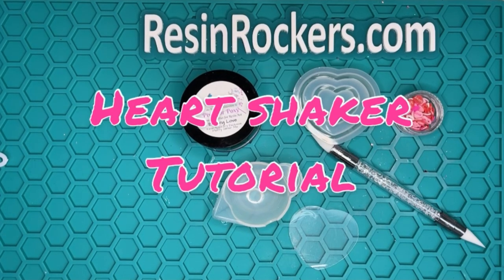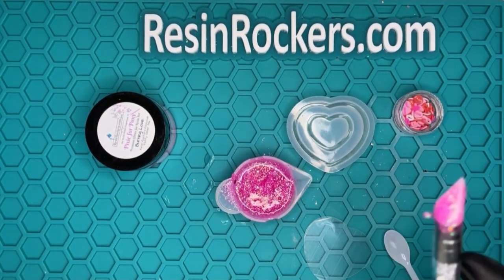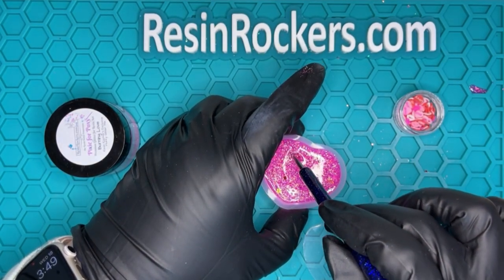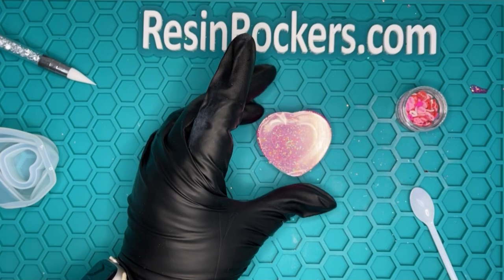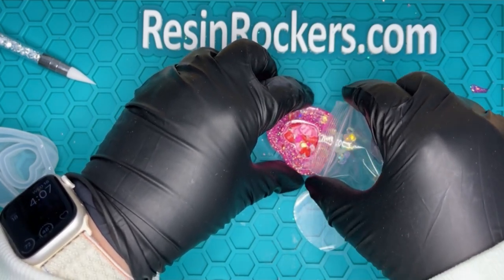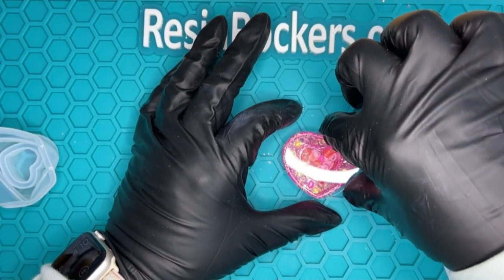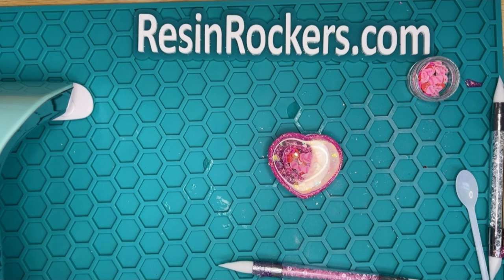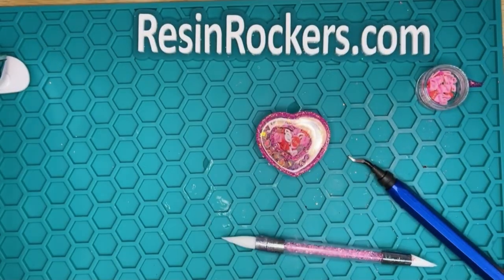Heart Shaker Project Pack Tutorial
In this video, Mandy demonstrates how to complete the Heart Shaker Project Pack from the January 2023 UV Resin Original Formula ROCKABOX!